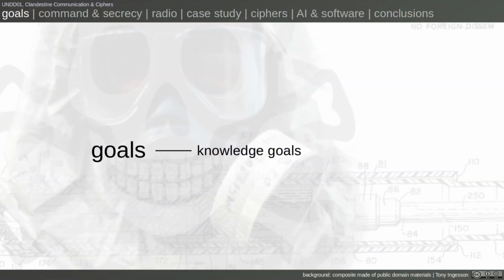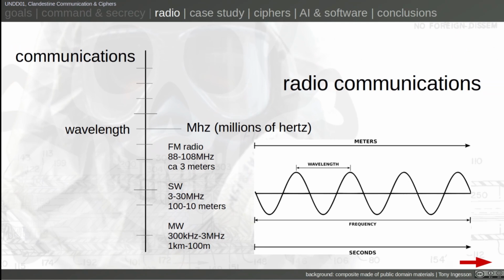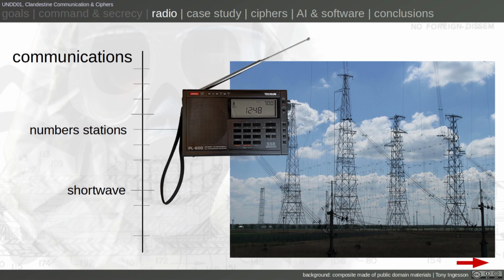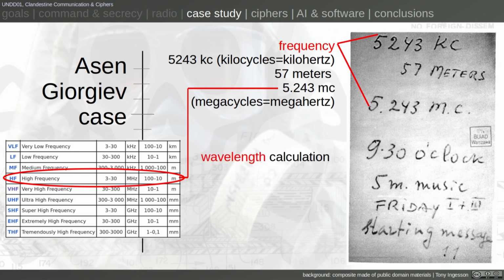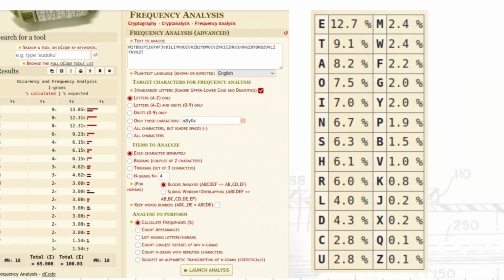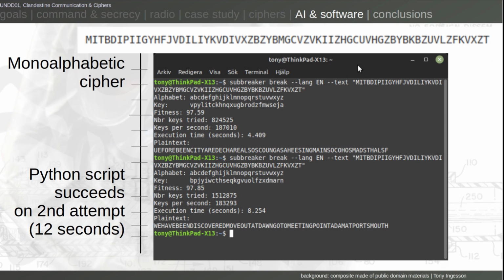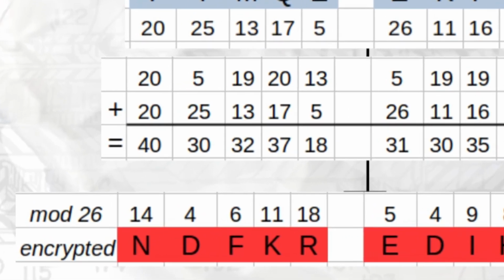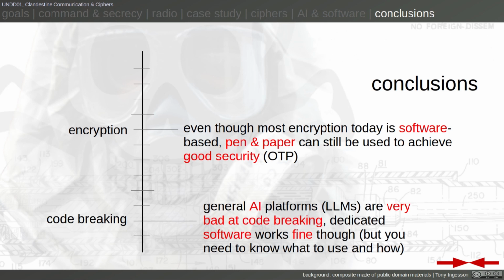UNDD01: Clandestine Communications & Ciphers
Lecture # 3 for UNDD01 | In this video, I discuss why clandestine communications are used, what numbers stations are (incl. some playback from one of my own intercepts), how two different ciphers work (a simple monoalphabetic cipher vs. a one-time pad), how to use frequency analysis for code breaking*, and how ChatGPT fares when employed for code breaking.

* I used a website to count letter frequencies in the example, but you can easily count frequencies manually in a short message. All you need then is a frequency table for the language in question.

Contents:
01:14 - Goals
02:16 - The command & secrecy dimensions
05:39 - Wavelengths & frequencies
08:49 - Direction finding
10:13 - Shortwave signal propagation ("bouncing")
12:36 - Numbers stations
15:58 - Morse code
17:30 - The Asen Giorgiev case
20:22 - Encryption: definition, purpose & methods
22:34 - Monoalphabetic ciphers
23:54 - Code breaking/frequency analysis (monoalphabetic ciphers)
29:23 - ChatGPT test: breaking a monoalphabetic cipher
31:17 - Another software test
33:06 - One-time pad (OTP) procedure
42:49 - Conclusions

Associated reading:
Bury, Jan, 2009. “Breaking Unbreakable Ciphers. The Asen Georgiyev Spy Case”, Cryptologia, 33:1, 74-88
Ingesson, Tony, 2024. “Tactical Communications and Secrecy in Contemporary Conflict: Historical and Technological Perspectives” in Hefler, Matthew (ed.). Intelligence and Contemporary Conflict: Communication in Diplomacy, Statecraft and War. Stockholm: Bokförlaget Stolpe